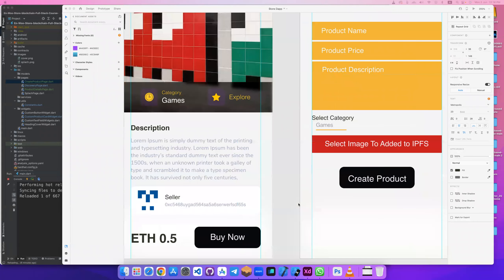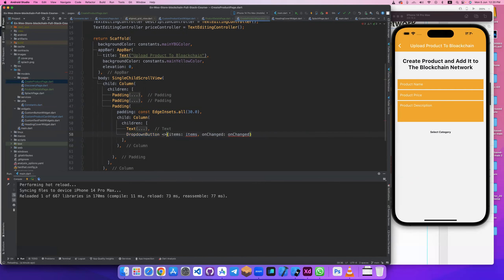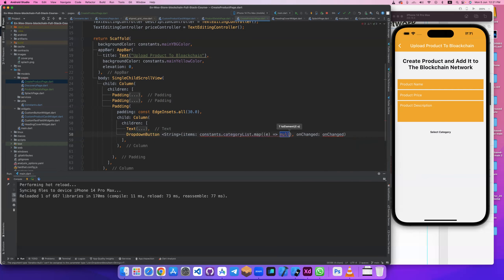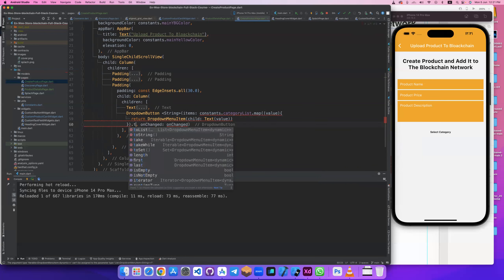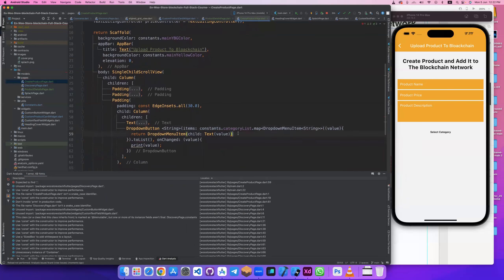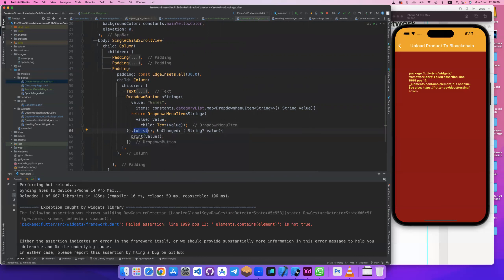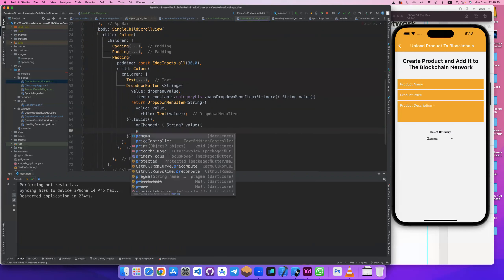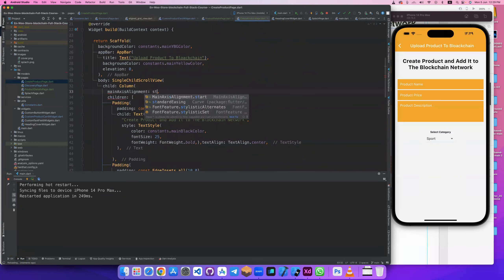Create Category Drop Dwon list | Mobile Blockchain Developer Bootcamp Course With Solidity & Flutter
Welcome to our comprehensive course on Web3 and Blockchain with Flutter mobile app development! In this workshop, we have designed a hands-on learning experience that will equip you with the knowledge and skills needed to build and deploy decentralized applications (dApps) using the power of blockchain technology.

Throughout this course, you will embark on an exciting journey to understand the fundamental concepts of Web3 and blockchain technology. We will start by exploring the basics, such as the principles behind blockchain, its underlying architecture, and how it enables decentralization and immutability. You will gain insights into different blockchain platforms and their unique features, focusing on Ethereum as the leading smart contract platform.

Once you have grasped the fundamentals, we will dive into the practical aspects of developing dApps using Flutter, a powerful and popular mobile app development framework. With Flutter, you will harness the capability to create cross-platform applications that run seamlessly on iOS and Android devices. We will guide you through the process of setting up your development environment and introduce you to Flutter's widgets and UI components.

As the course progresses, we will integrate your Flutter app with a blockchain network, allowing you to create a shop where users can create and showcase their products on the blockchain. You will learn how to leverage smart contracts to store product information securely and transparently. Additionally, we will implement a wallet functionality, enabling users to connect their digital wallets and make purchases using cryptocurrency.

By the end of this workshop, you will have gained a comprehensive understanding of Web3 and blockchain concepts, as well as practical experience in developing dApps using Flutter. You will be equipped with the skills to create decentralized applications that leverage the power of blockchain technology and provide users with secure and transparent interactions.

Join us on this exciting journey and unlock the potential of Web3 and blockchain with Flutter mobile app development!